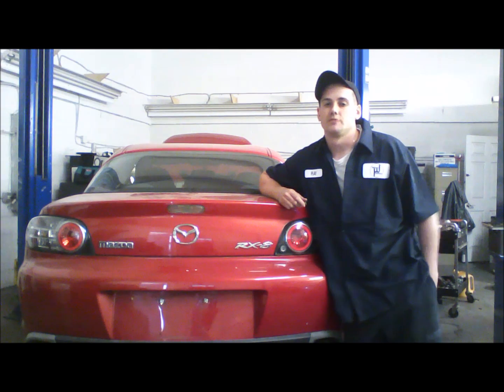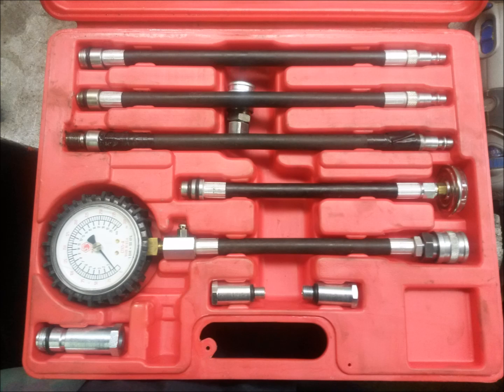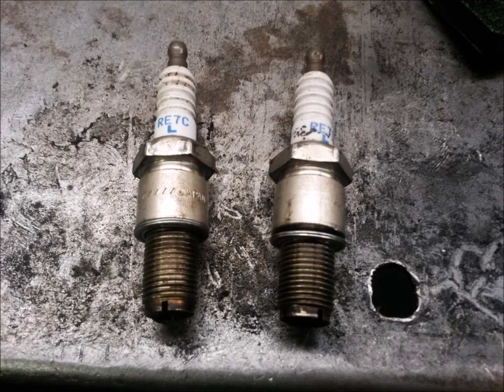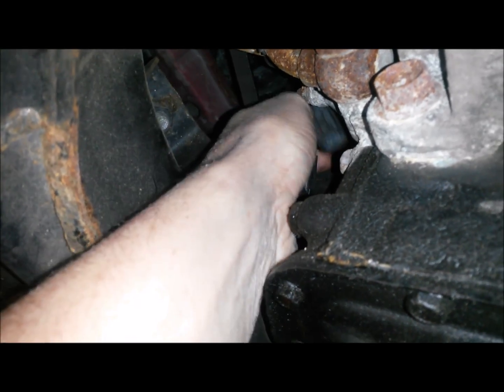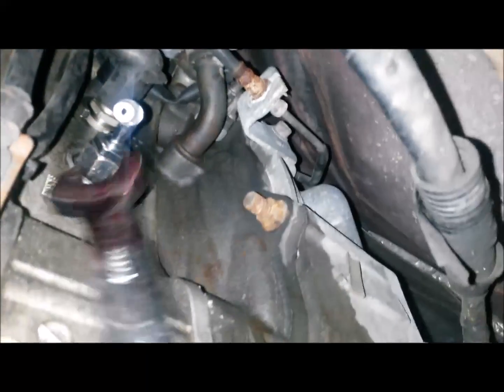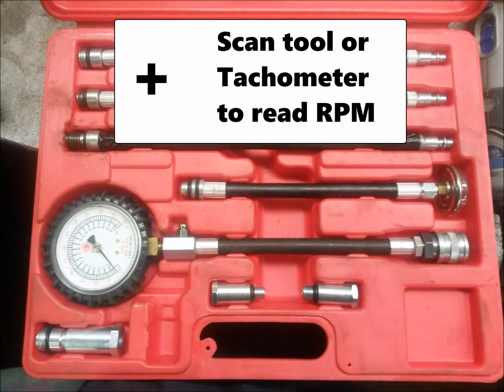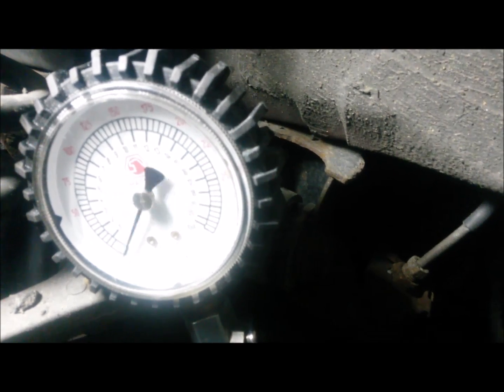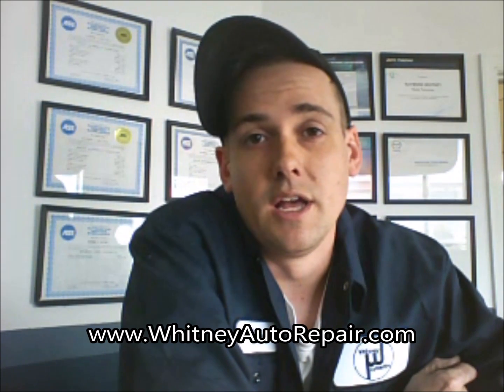Mazda RX8 Compression Test - How to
How to do a compression test on a Mazda rotary engine featuring our project 2004 Mazda RX8,